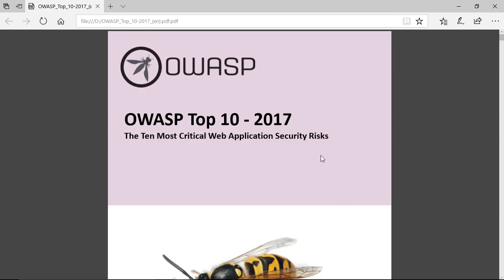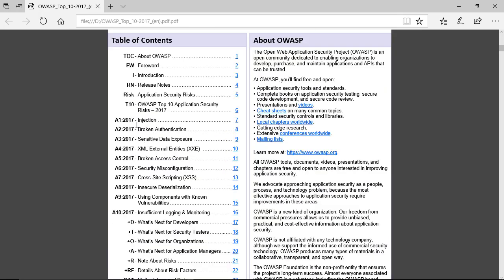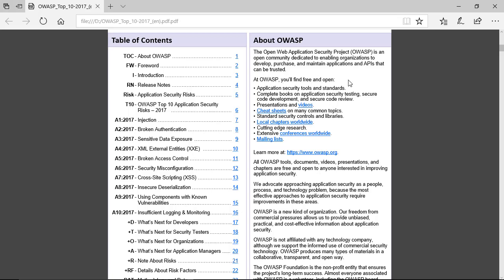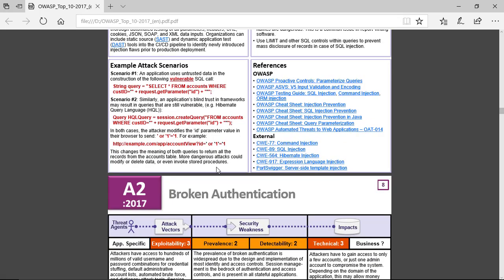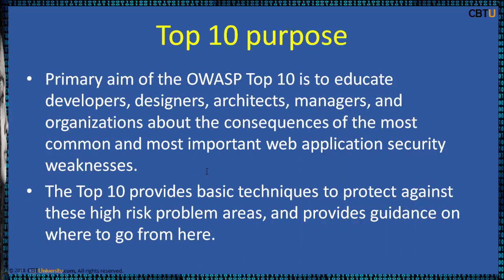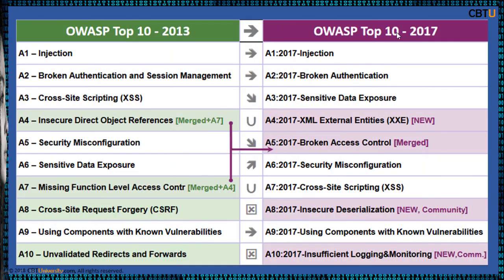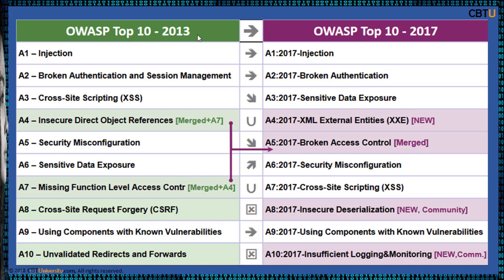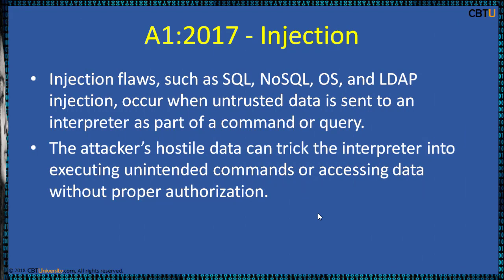13.3 OWASP Top 10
Open Web Application Security Project (OWASP) – Top 10 project
OWASP is an online community, produces freely-available articles, methodologies, documentation, tools, and technologies in the field of web application security.
In the Application Security domain, OWASP is unbiased source of information on best practices as well as an active body advocating open standards.
OWASP Top 10 project
• The OWASP Top 10 is a powerful awareness document for web application security. It represents a broad consensus about the most critical security risks to web applications.
• Adopting the OWASP Top 10 is perhaps the most effective first step towards changing the software development culture within your organization into one that produces secure code.
• The Open Web Application Security Project (OWASP) is an open community dedicated to enabling organizations to develop, purchase, and maintain applications and APIs that  can be trusted.
Top 10 purpose
• Primary aim of the OWASP Top 10 is to educate developers, designers, architects, managers, and organizations about the consequences of the most common and most important web application security weaknesses.
• The Top 10 provides basic techniques to protect against these high risk problem areas, and provides guidance on where to go from here.
A1:2017 – Injection
• Injection flaws, such as SQL, NoSQL, OS, and LDAP injection, occur when untrusted data is sent to an interpreter as part of a command or query.
• The attacker’s hostile data can trick the interpreter into executing unintended commands or accessing data without proper authorization.
A2:2017-Broken Authentication
• Application functions related to authentication and session management are often implemented incorrectly, allowing attackers to compromise passwords, keys or session tokens or to exploit other flaws.
A3:2017 - Sensitvie Data Exposure
• Many web applications and APIs do not properly protect sensitive data, such as financial, healthcare and PII. Attackers may steal such web apps.
A4:2017- XML External Entities (XXE)
• Poorly configured XML processors can be used to disclose internal files, shares, facilitate remote code execution and DoS attacks.
A5:2017- Broken Access Control
• Restrictions on authenticated users is often not properly configured. Attackers can exploit these flaws to access unauthorized functionality/data such as access other users accounts, gain sensitive data.
A6:2017 - Security Misconfiguration
• Security misconfiguration is the result of insecure default configurations, incomplete or adhoc configurations, misconfigured HTTP headers, and verbose error messages containing sensitive information.
• Countermeasure: All operating systems, frameworks, libraries, and applications must be securely configured, be patched and upgraded periodically.
A7:2017 - Cross-Site Scripting (XSS)
• XSS flaws occur whenever an application includes untrusted data in a new web page without proper validation or escaping, or updates an existing web page with user supplied data using a browser API that can create HTML or JavaScript.
• XSS allows attackers to execute scripts in the victim’s browser which can hijack user sessions, deface web sites, or redirect the user to malicious sites.
A8:2017 - Insecure Deserialization
• This often leads to remote code execution. Even if deserialization flaws do not result in remote code execution, they can be used to perform attacks, including replay attacks,  injection attacks, and privilege escalation attacks.
A9:2017 - Using Components with Known Vulnerabilities
• Components, such as libraries, frameworks, and other software modules, run with the same privileges as the application.
• If a vulnerable component is exploited, such an attack can facilitate serious data loss or server takeover.
• Applications and APIs using components with known vulnerabilities may undermine application defenses and enable various attacks and impacts.
A10:2017 - Insufficient Logging & Monitoring
• Insufficient logging and monitoring, coupled with missing or ineffective integration with incident response, allows attackers to further attack systems, maintain persistence, pivot to more systems, and tamper, extract, or destroy data.
• Most breach studies show time to detect a breach is over 200 days, typically detected by external parties rather than internal processes or monitoring.